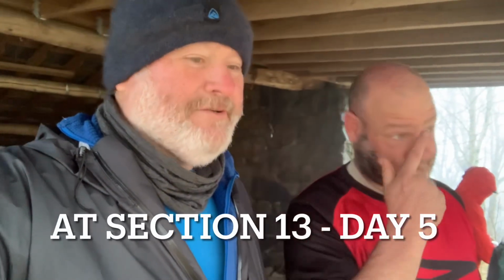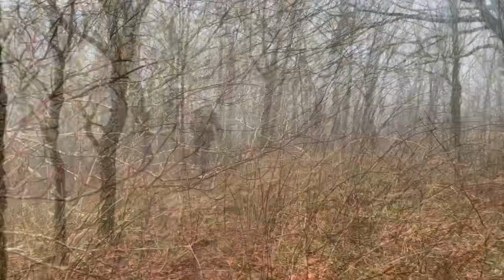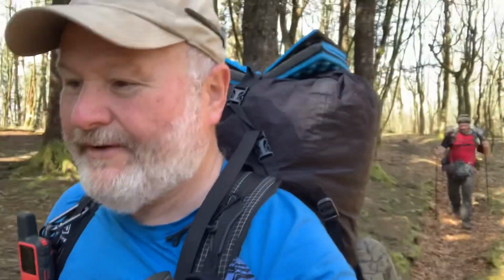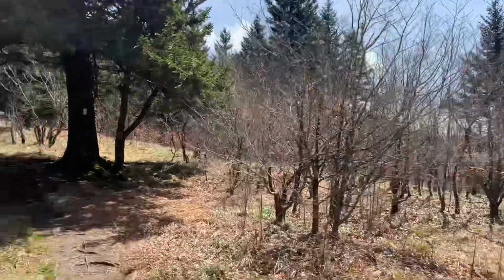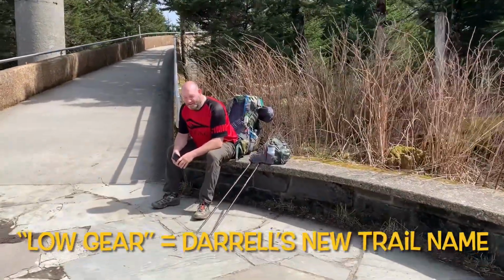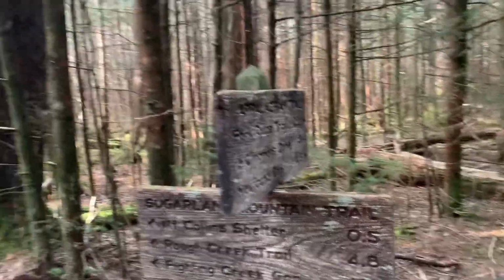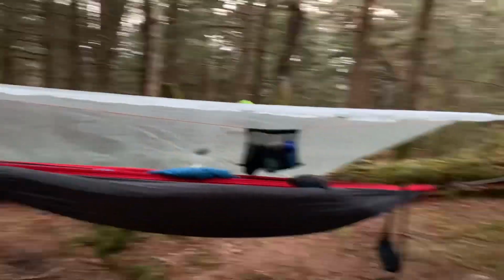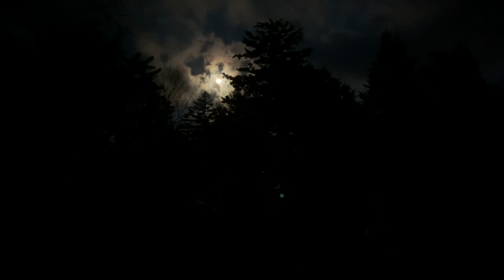AT Section 13 - Day 5 / The Smokys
This 5th day of hiking the Great Smoky Mountain section of the Appalachian Trail began at Siler Bald Shelter, hiking up and over Clingman's Dome, then to end the day at Mount Collins Shelter. My new section hiking buddy Darrel l Stark got a trail name today ... "Low Gear." This day started at Fontana Dam and ended at Birch Spring Campsite. Darrell, a fellow veteran (me Air Force) from Cleveland, Ohio. Darrell was an Army 'Top Sergeant' wounded by an I.E.D. in Iraq in 2007 that crushed his vertebrae, leaving him with three pins in his back. I have much respect for his service and his fortitude to attempt and do this hike.